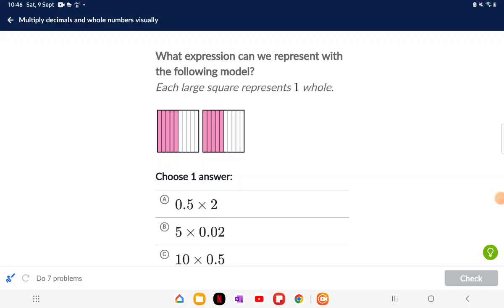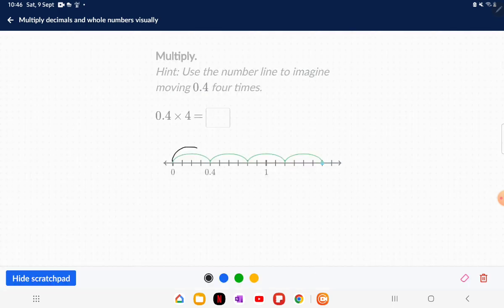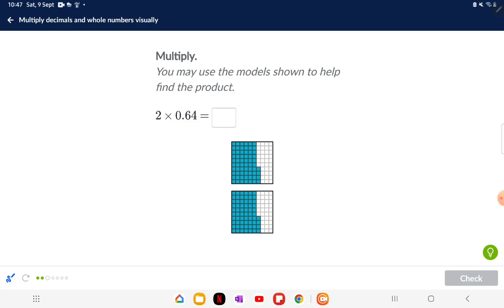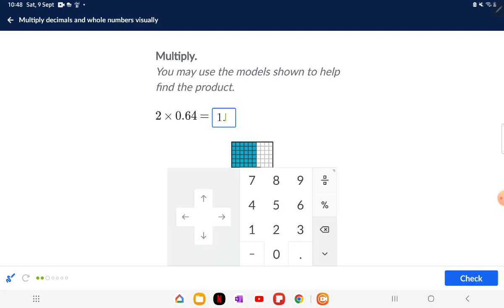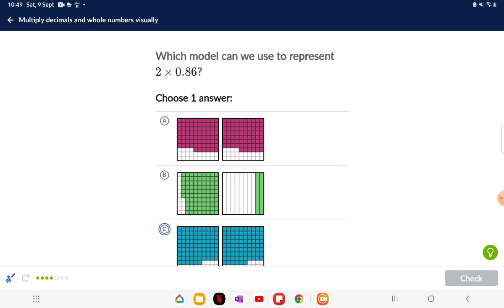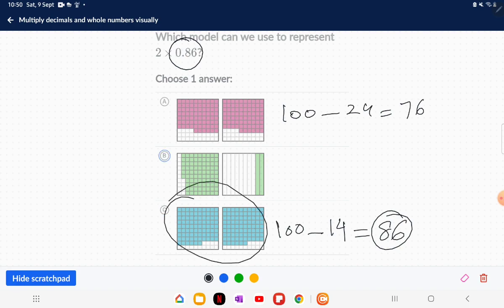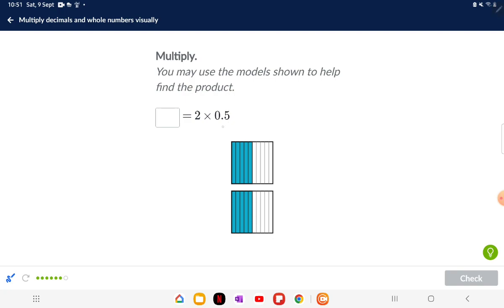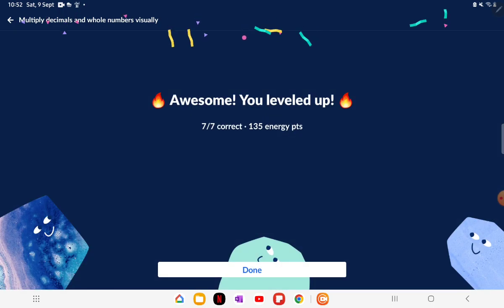Multiplying Decimals - Lesson 2 - Multiplying Decimals and Whole Numbers Visually - Grade 5 Maths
Multiplying Decimals - Lesson 2 - Multiplying Decimals and Whole Numbers Visually - Grade 5 Maths - Khan Academy